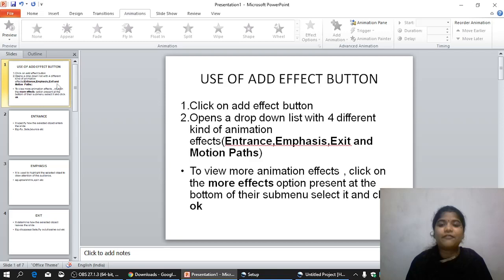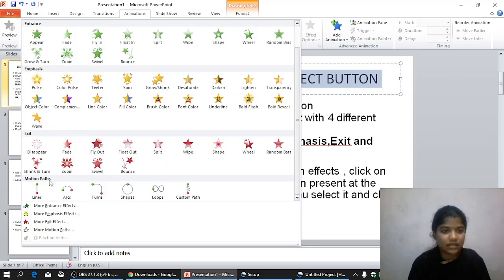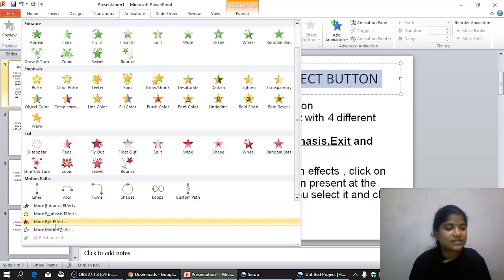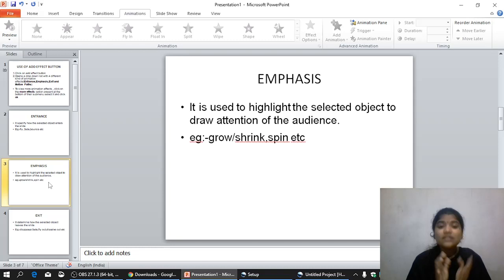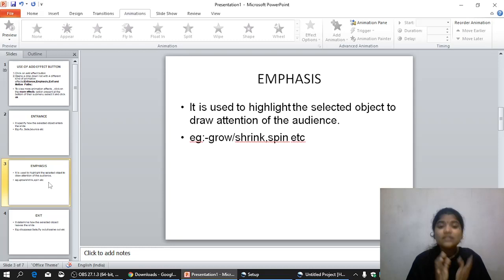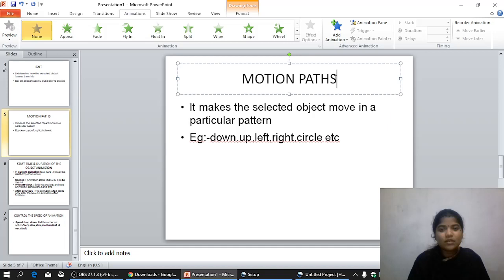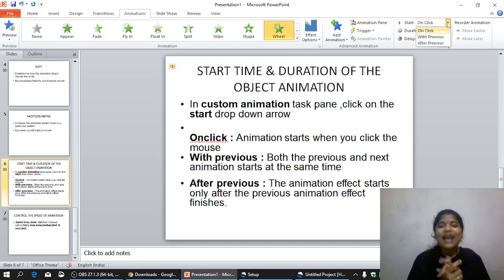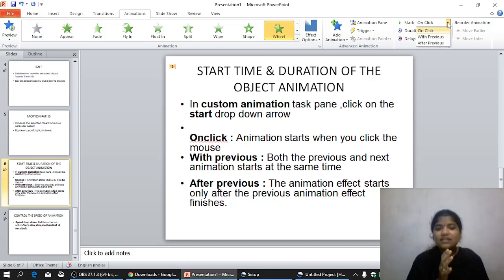CHAPTER 4 MORE ON MS POWERPOINT 2007 PART 3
Use of add effect button
start option
speed option